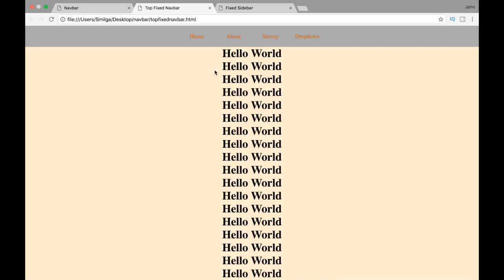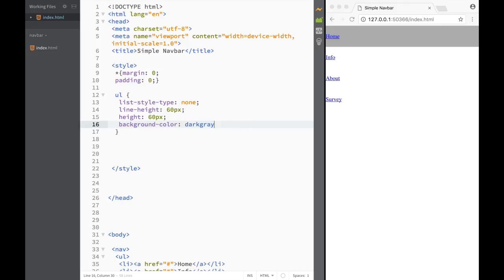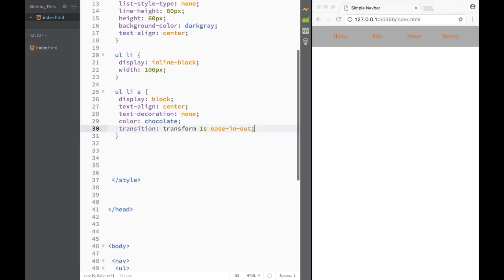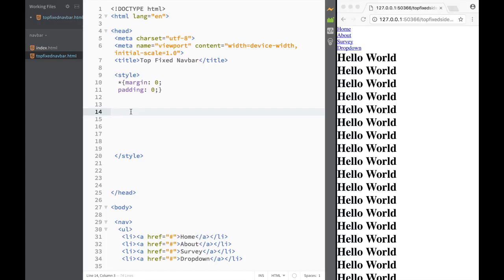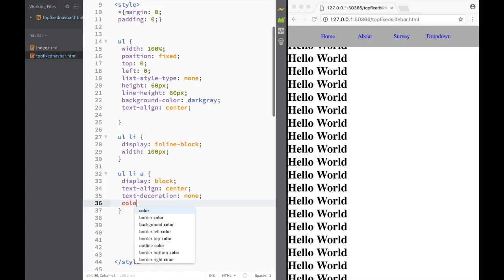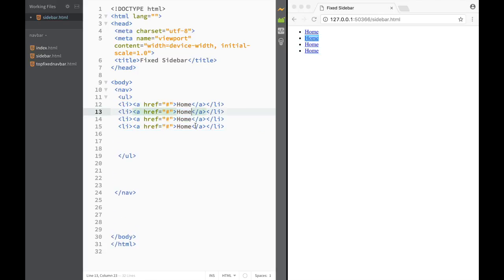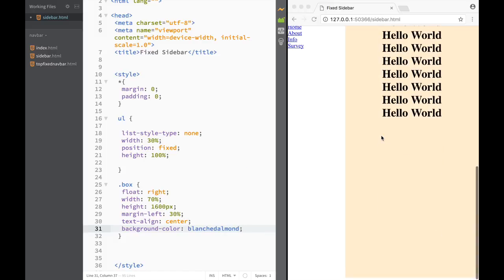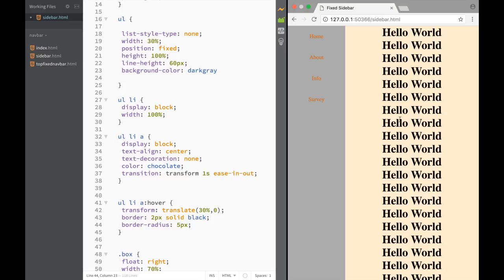Navbar - HTML5 and CSS3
In this video we will create 8 different types of navbars starting from the most basic one using just HTML5 and CSS3.
After we will learn the basics we will create fixed top navbar,after that we will create fixed sidebar, after that we will create first dropdown menu in our navbar, after that we will create basic responsive navbar with toggle option, after that we will create transparent navbar in the middle of the page, after that we will create equal length navbar, and after that we will create a navbar with multiple dropdown menus.
ULTIMATE NAVBAR VIDEO - Everything you need to know about navbars in HTML5 and CSS3!